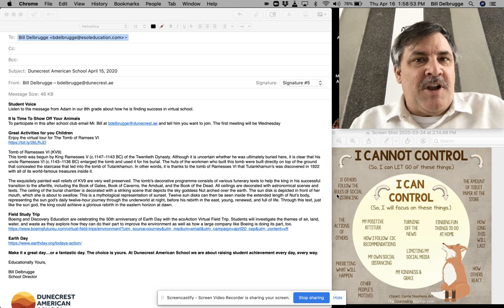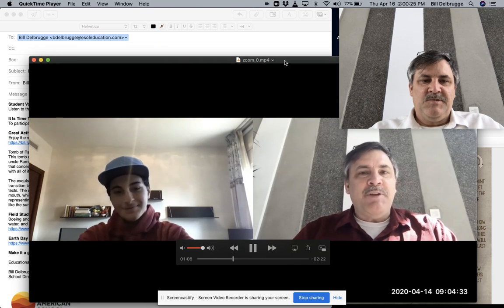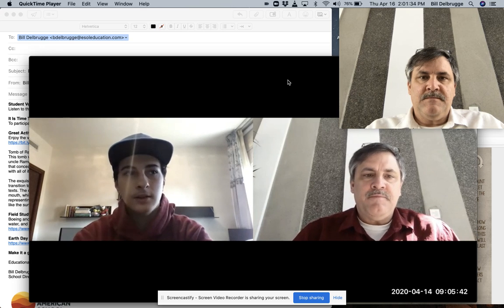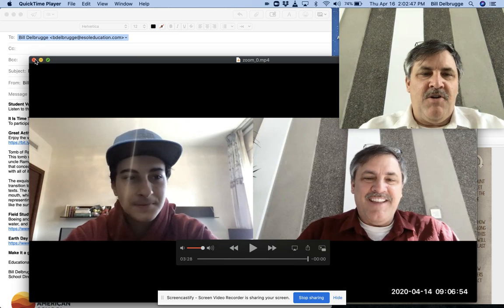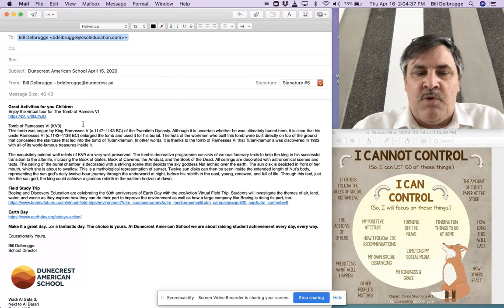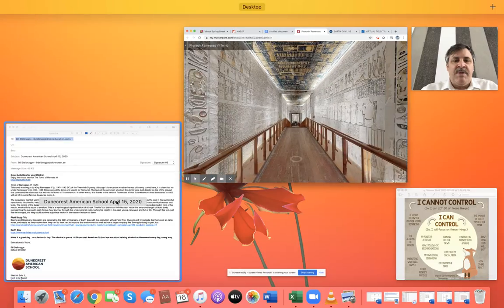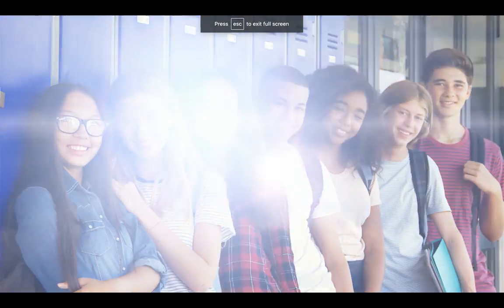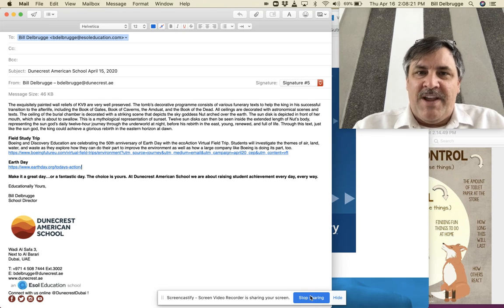Untitled: Apr 16, 2020 2:08 PM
Dunecrest American School April 16, 2020